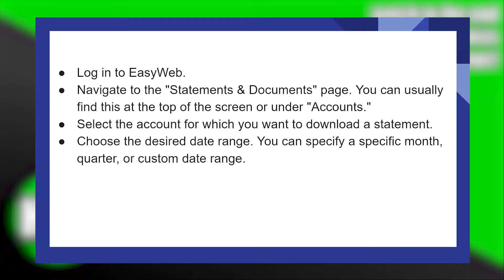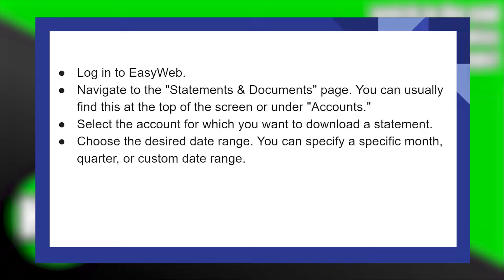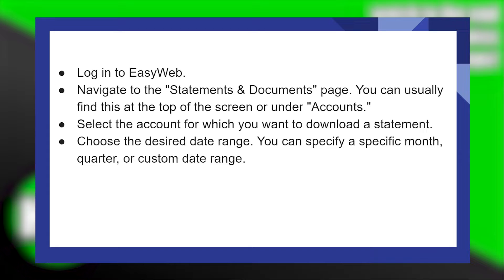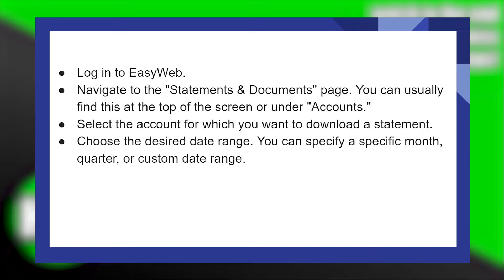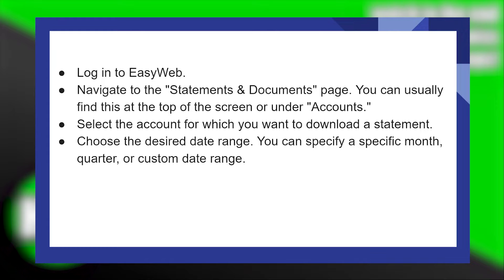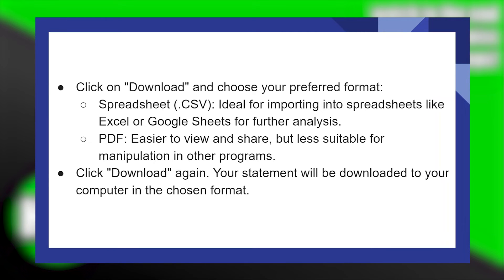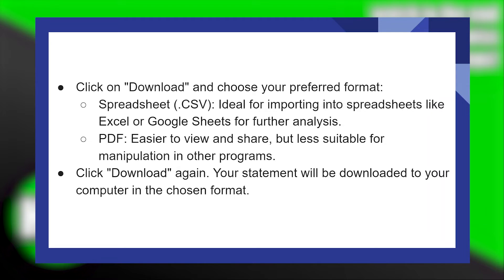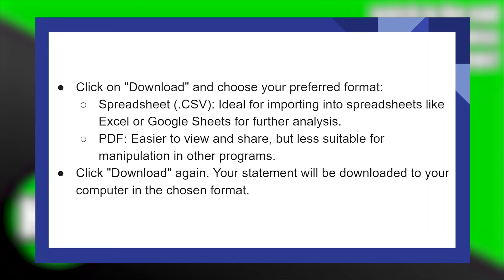HOW TO DOWNLOAD TD BANK STATEMENTS INTO CSV/PDF 2025! (FULL GUIDE)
Make financial data work for you! In this guide, we'll walk you through the steps to download TD Bank statements into CSV/PDF formats in 2025. Empower your financial management with these easy-to-follow instructions.

0:00 INTRO
0:04 TUTORIAL